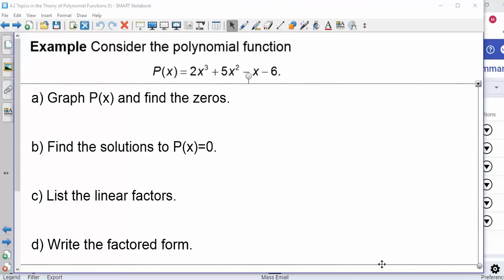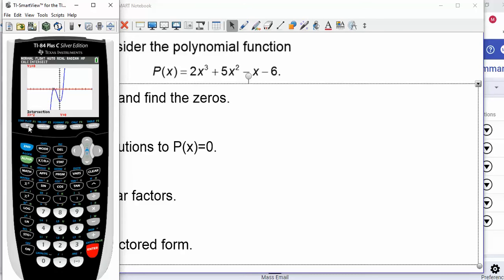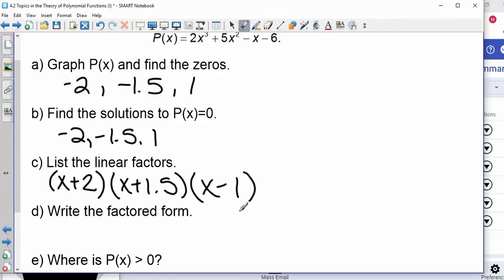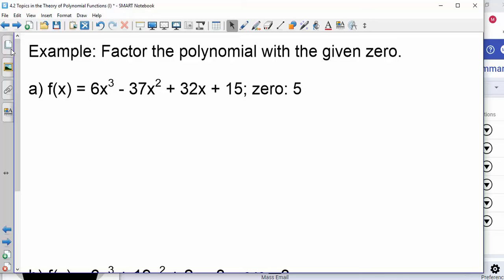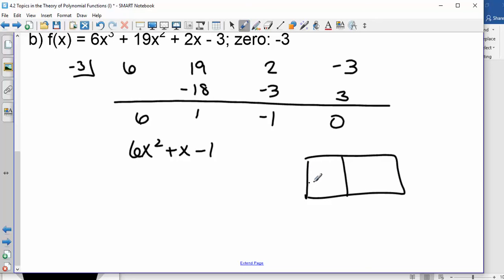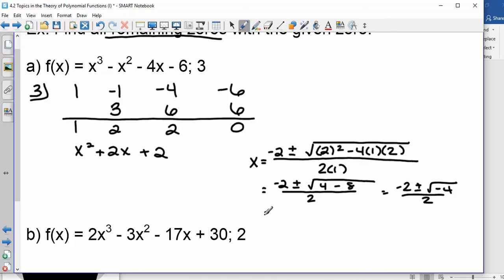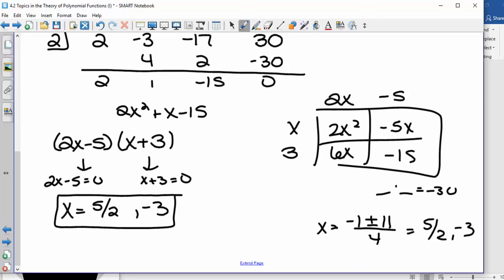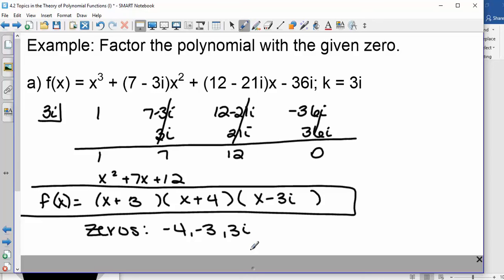Section 4 2 Dec 10